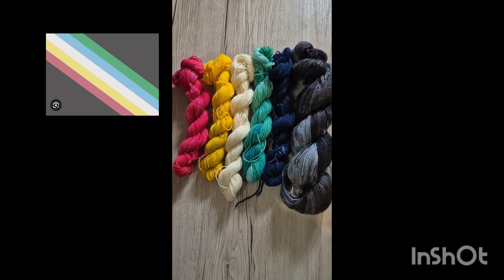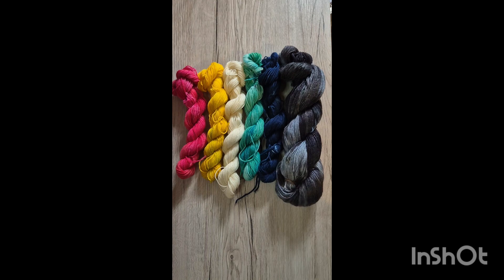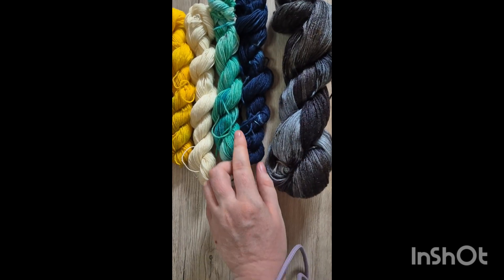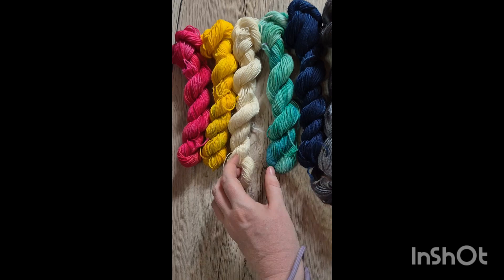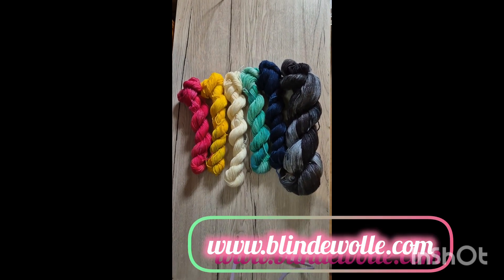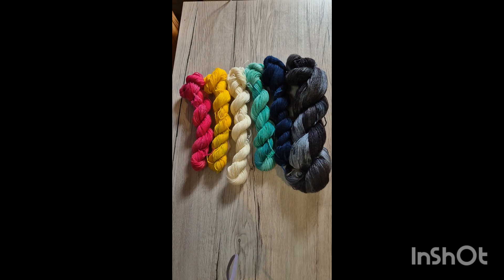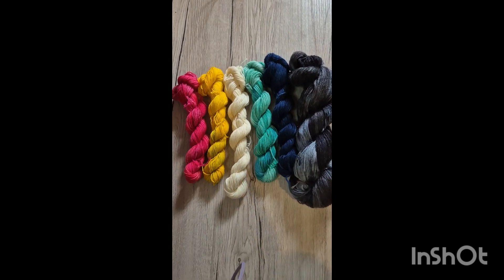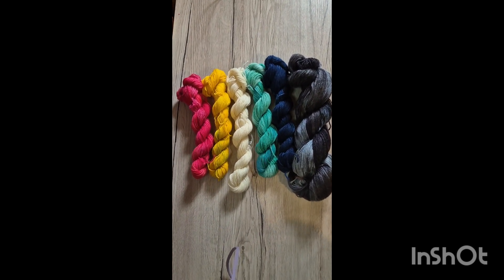Kleiner Nachtrag und Disability Pride Special SHOPUPDATE 🖤❤️💛🤍💙💚